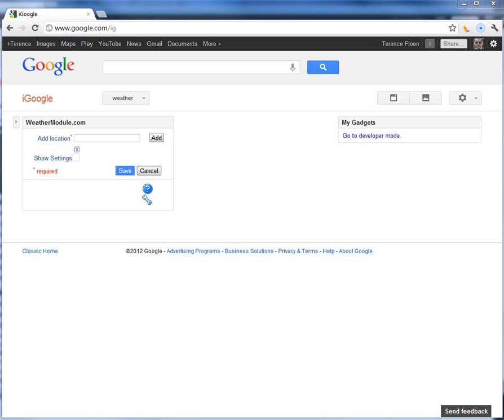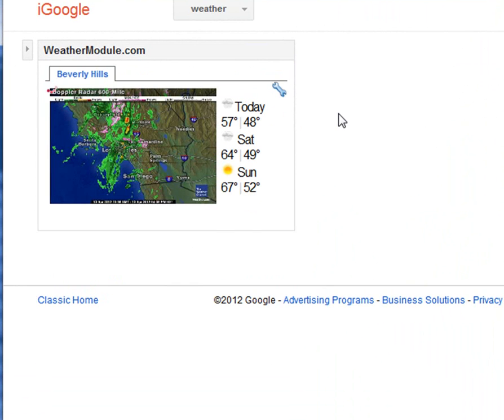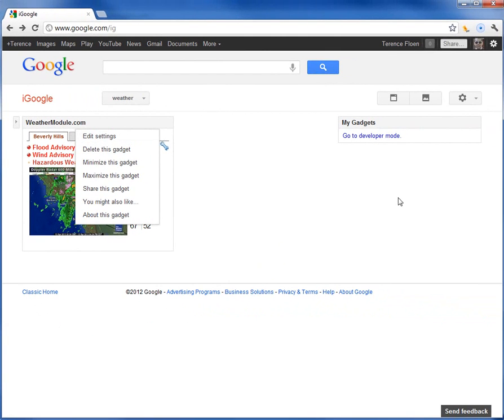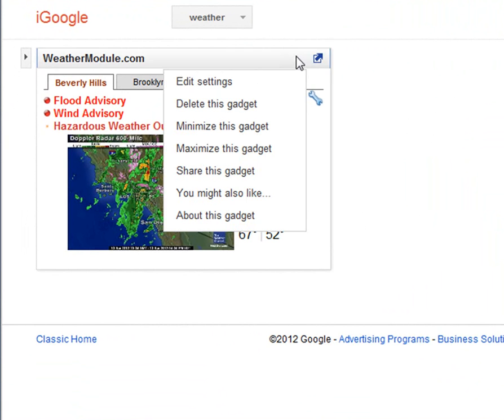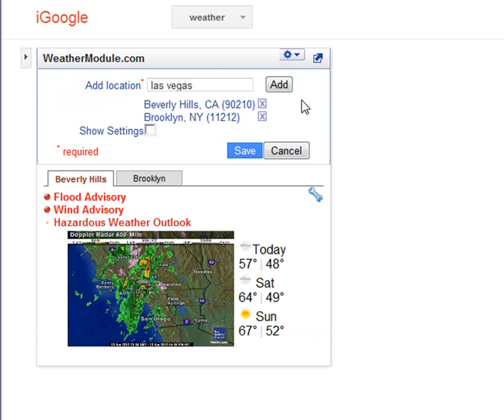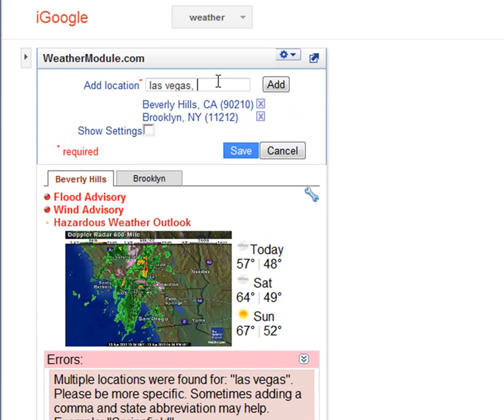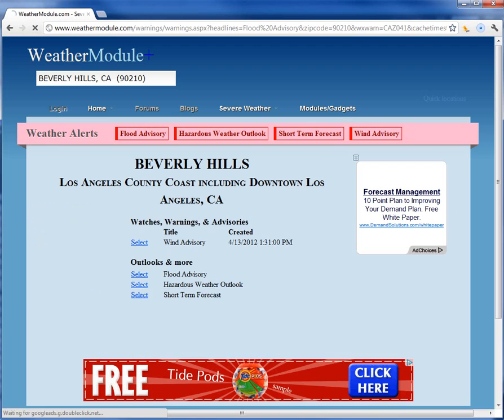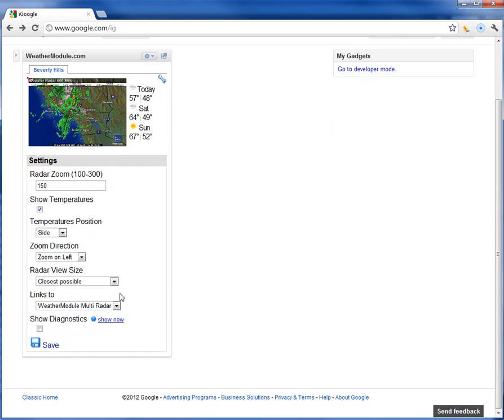New WeatherModule.com iGoogle Gadget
This video shows how to add/removed locations.  The video ends with showing how to see the advanced settings.  I will add another video in about a week, showing the uses of the advanced settings.